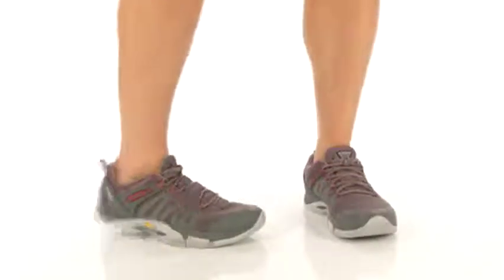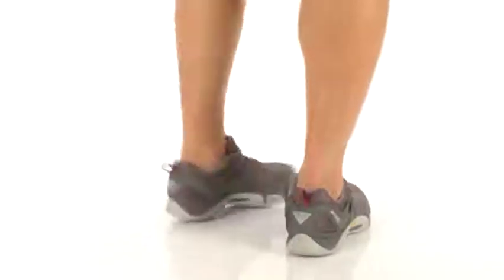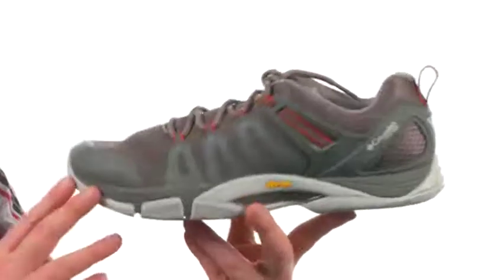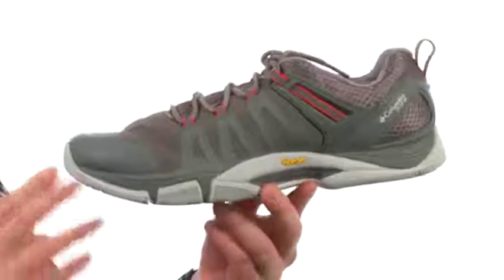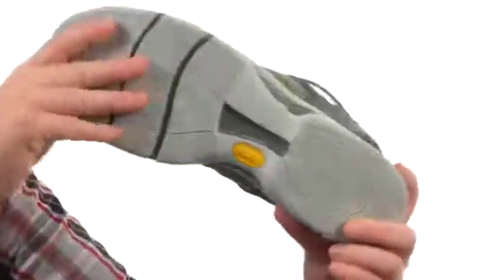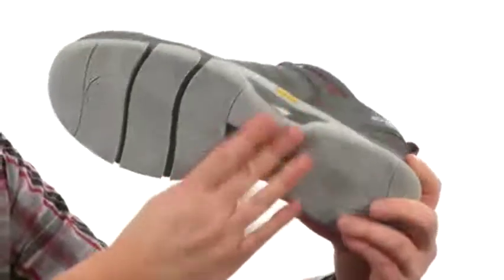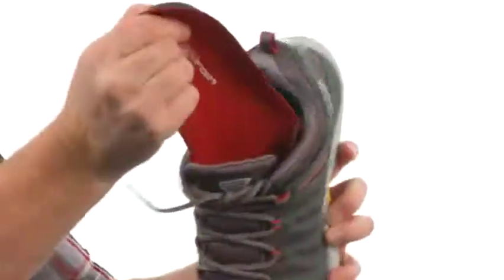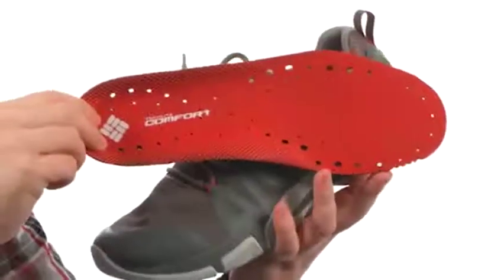Giày chơi Golf Columbia Force 12 PFG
Một ngày trên hồ đầy những cuộc phiêu lưu trong tính linh hoạt đa thể của đôi giày Columbia® Force 12 PFG. Vật liệu dệt và vật liệu cao su tổng hợp. Đóng áo ren. Vòng lặp kéo Heel.